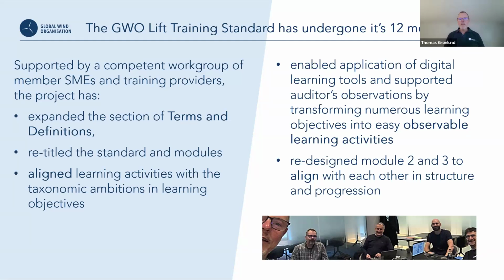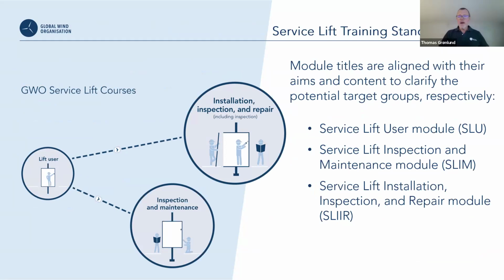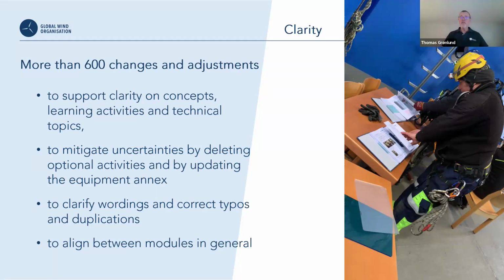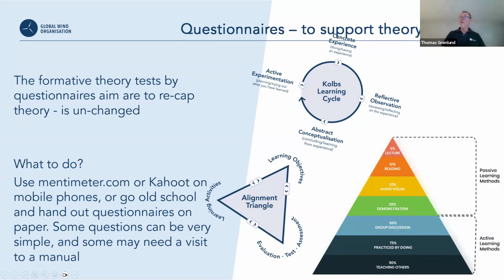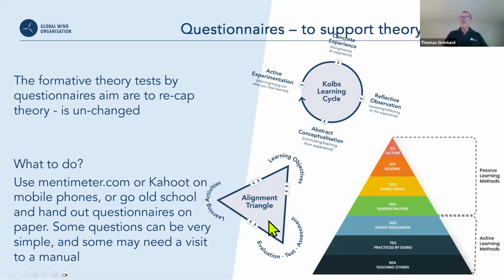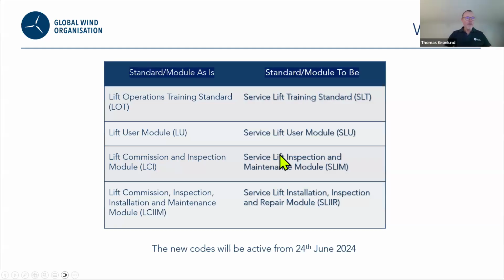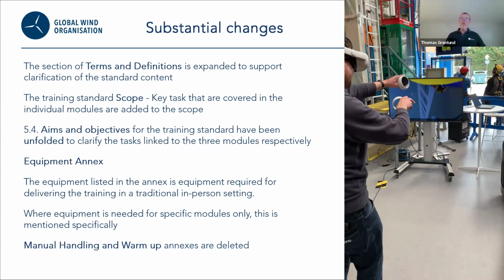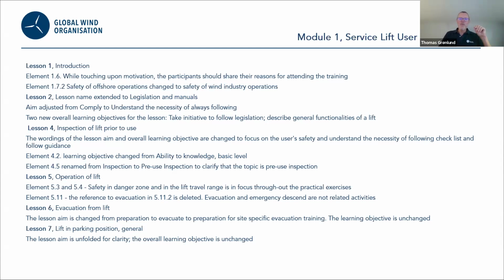LIFT Webinar 16th August 2024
GWO Senior Project Manager Thomas Grønlund presents "Service Lift Training Release Webinar", including Q&A facilitated by Maddie Huerta, GWO Training Project Manager.

Gain an insight into the 600+ changes to the GWO Lift Training Standard, reflected in the module re-design and inclusion of digital learning tools and the approach to GWO Service Lift Module titles.